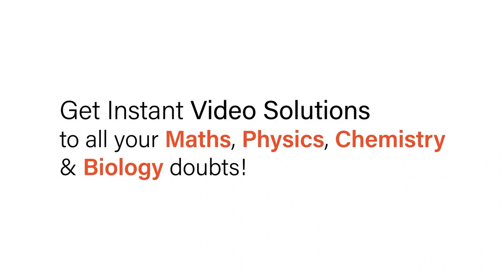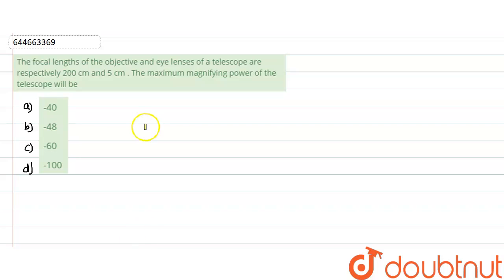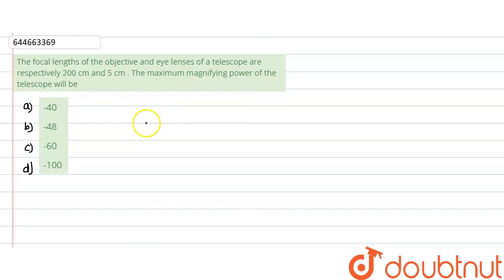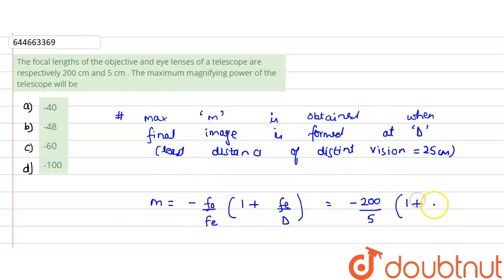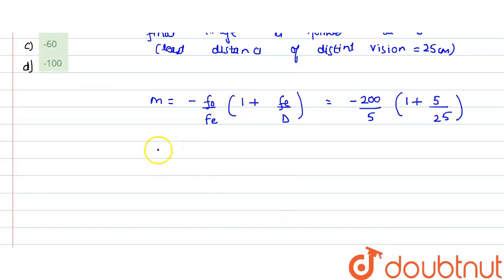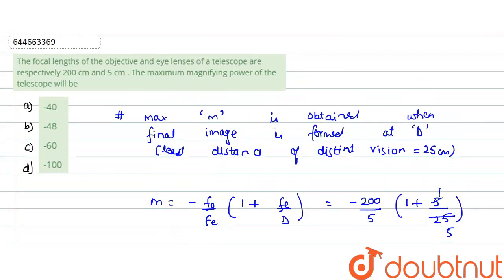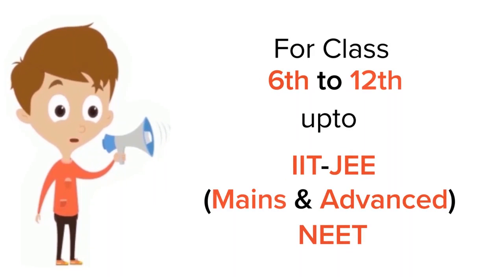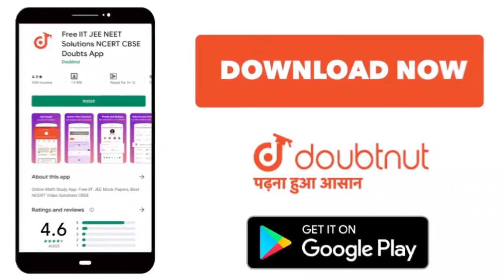The focal lengths of the objective and eye lenses of a telescope are respectively 200 cm and 5 c...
The focal lengths of the objective and eye lenses of a telescope are respectively 200 cm and 5 cm . The maximum magnifying power of the telescope will be
Class: 12
Subject: PHYSICS
Chapter: RAY OPTICS
Board:IIT JEE

👉 Have Any Query? Ask Us.